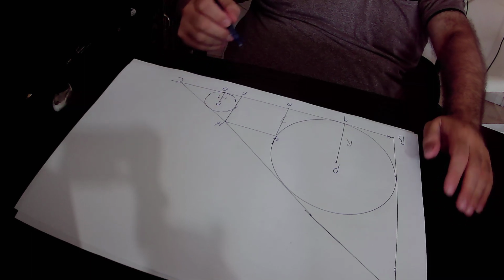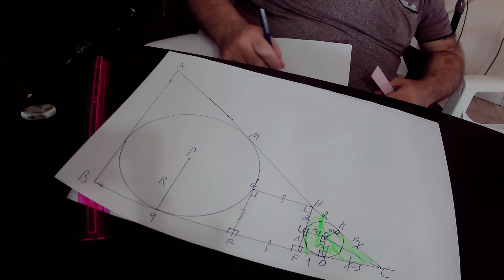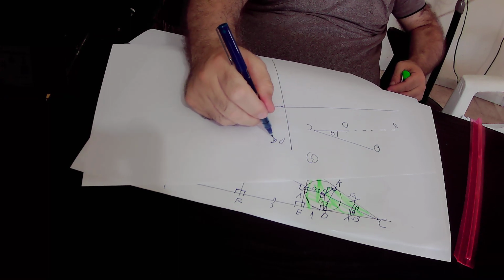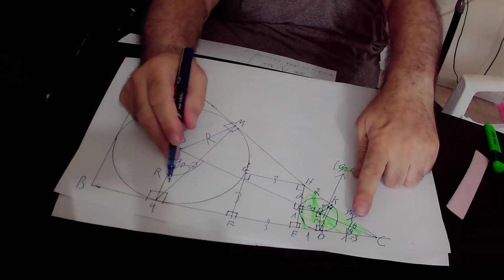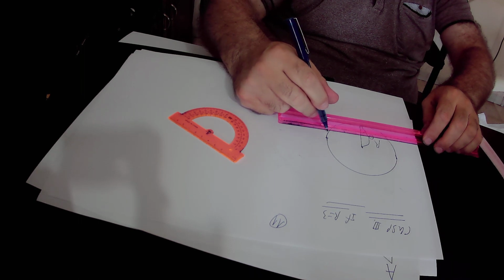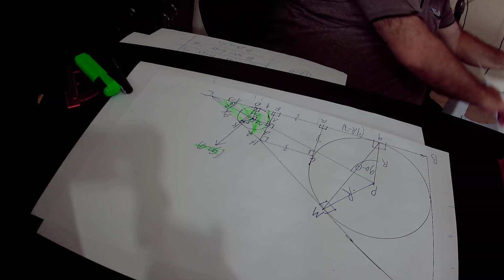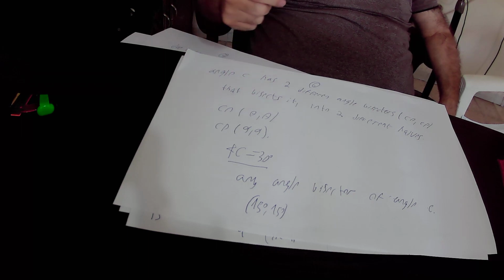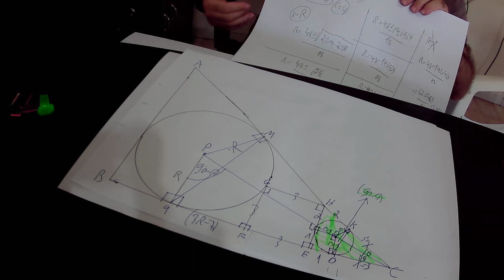USA Math Olympiad | A Very Nice Geometry Problem